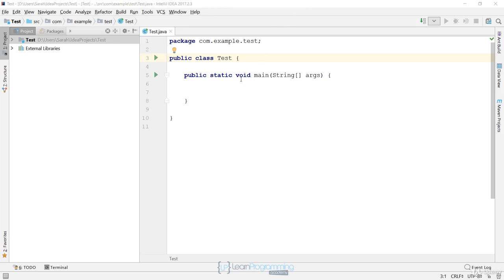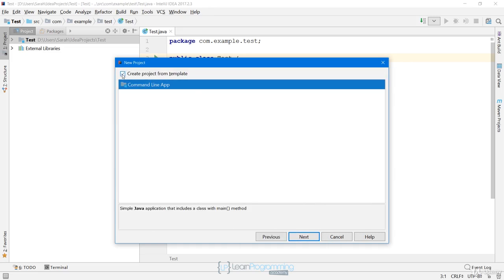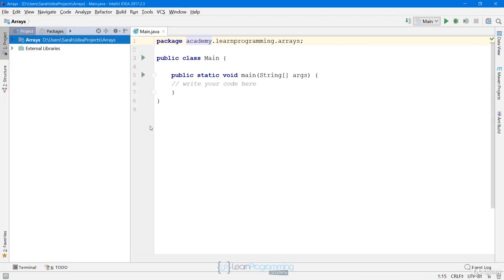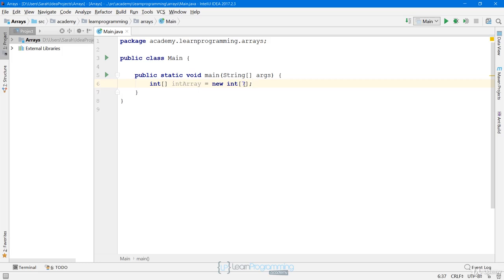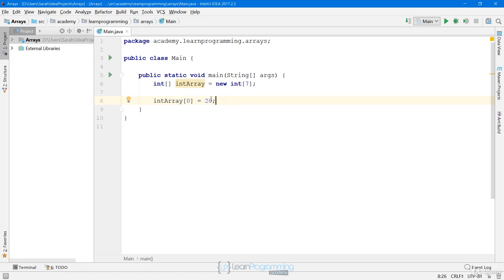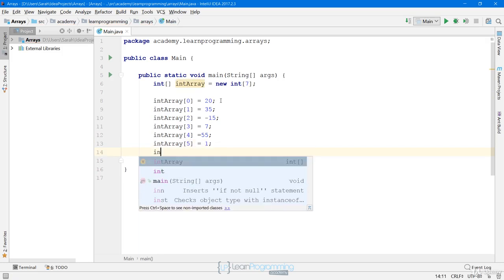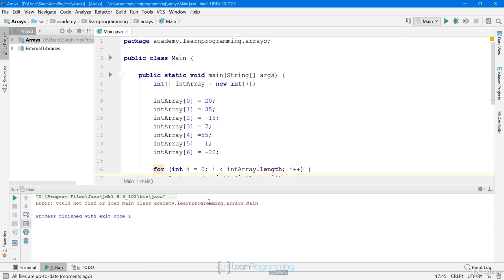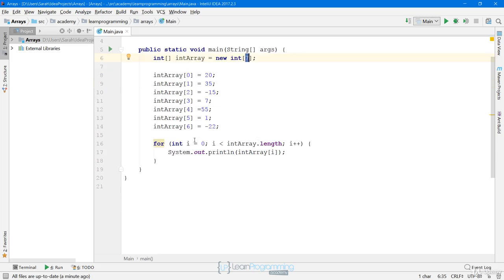Lesson 12 A Quick Review of Arrays in Java